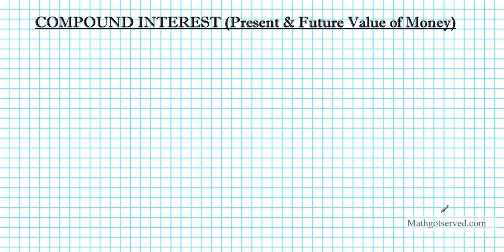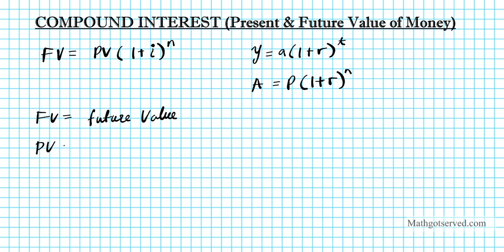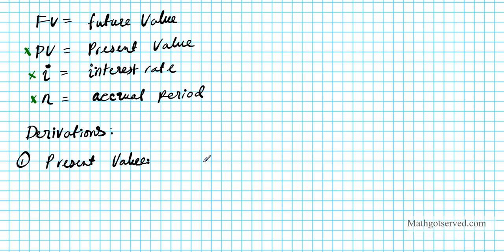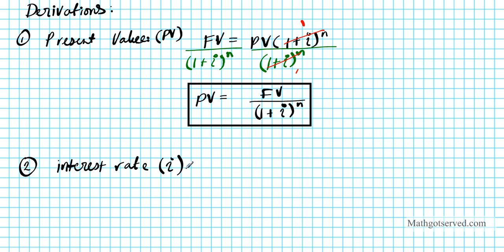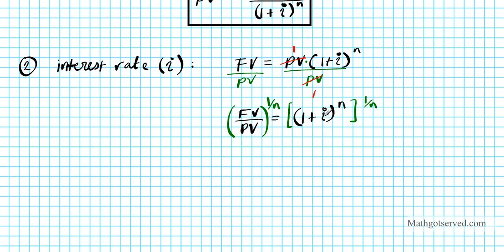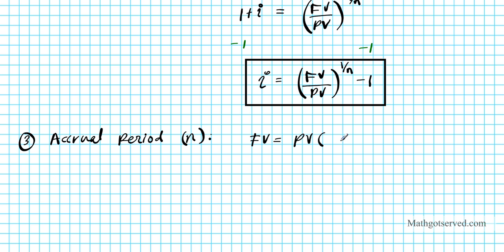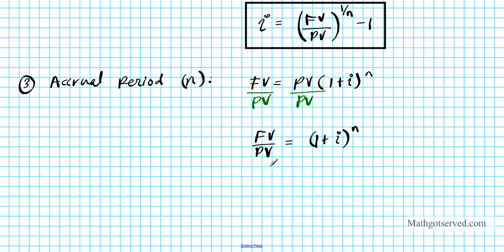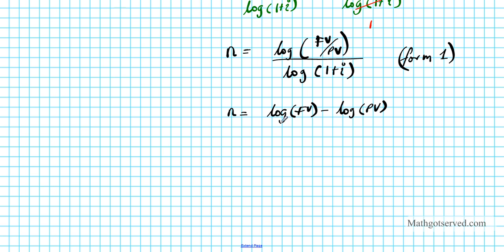Future Value of Money Present Value